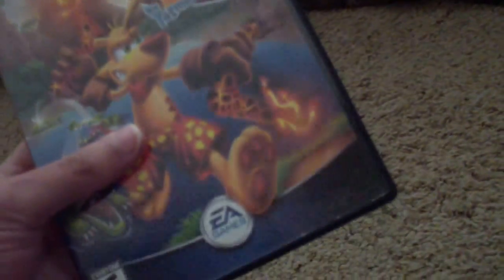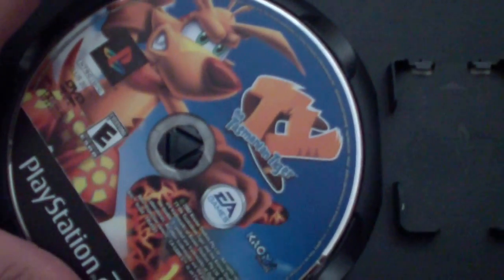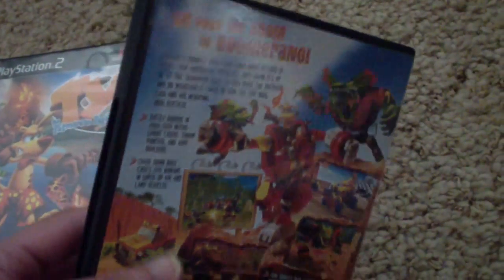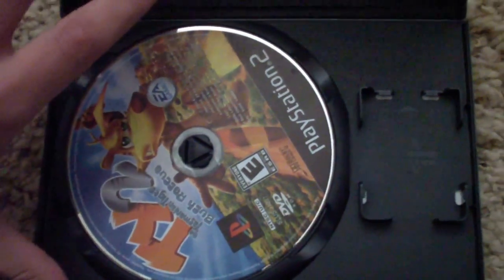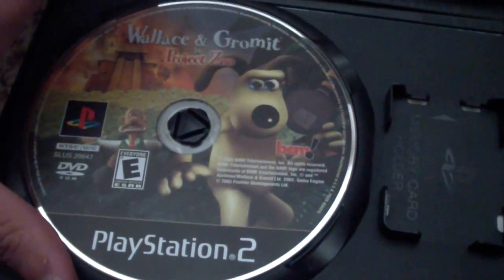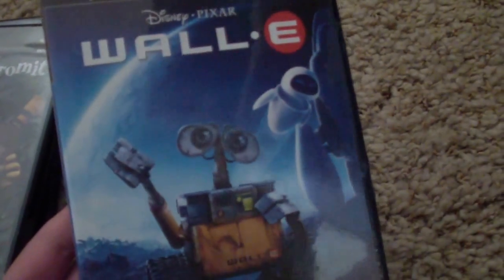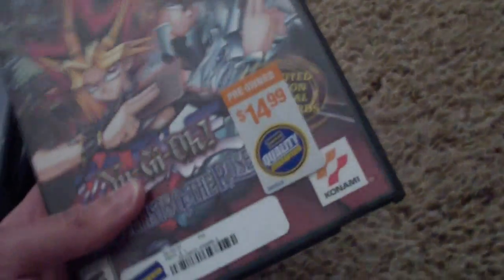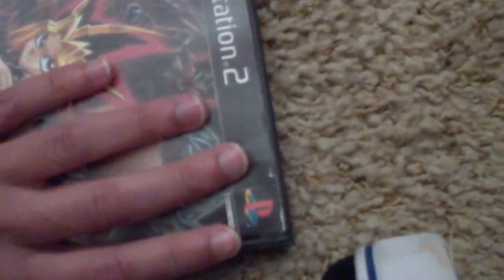My ps2 collection part 3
This is the final part of my ps2 collection in which I have 5 games left to show. Hope you all enjoy! up next I will show you my gamecube games.